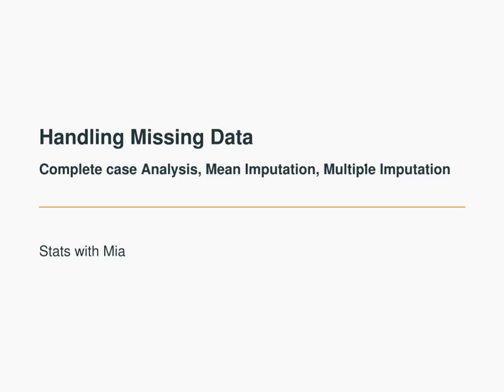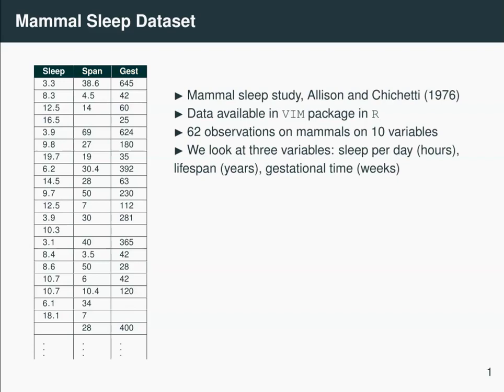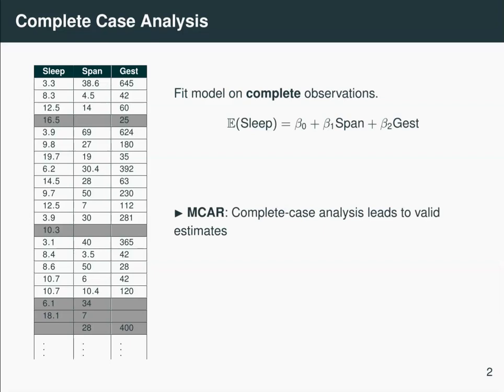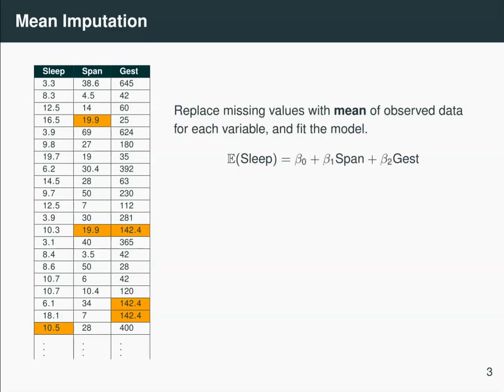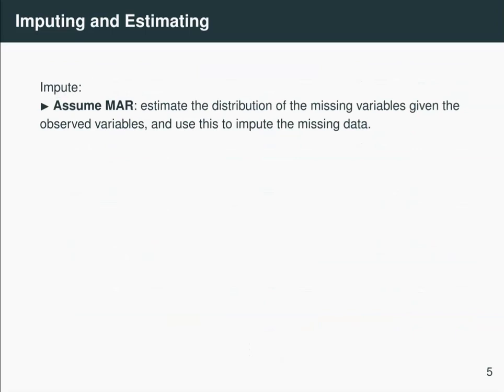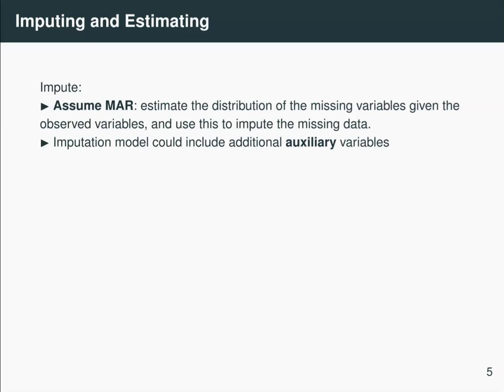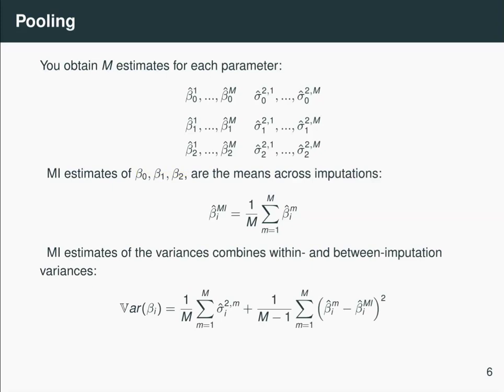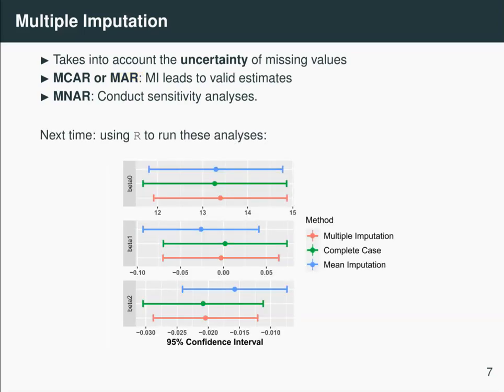How to Handle Missing Data: Complete cases & Imputation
An introduction to three ways of handling missing data.

00:28 Mammals sleep dataset
02:04 Complete case analysis
03:22 Mean Imputation
04:33 Multiple Imputation